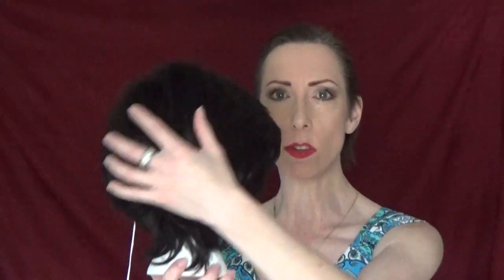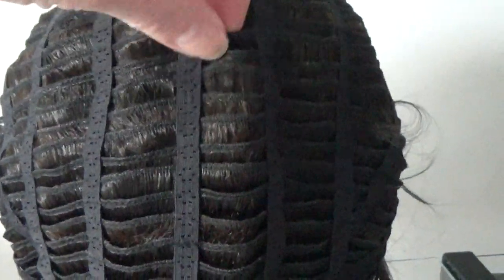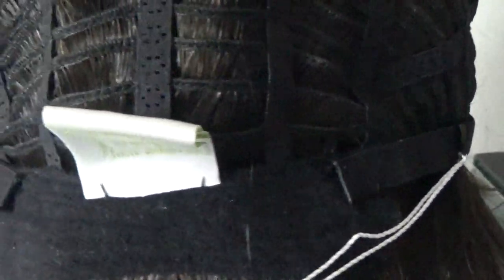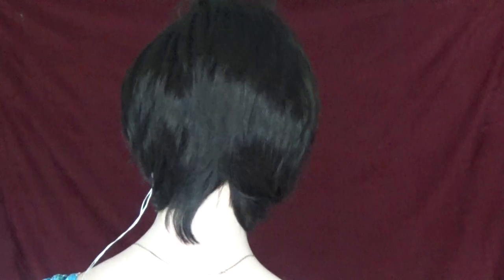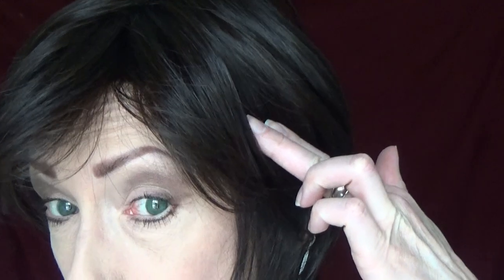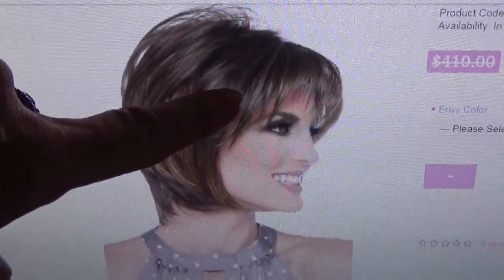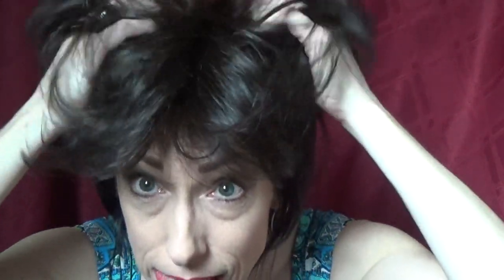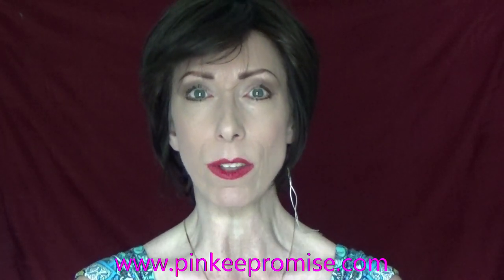Envy Wigs Whitney Wig Review in Color Dark Brown | Capless Heat-Friendly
I review the Whitney wig by Envy wigs. Whitney is a short and sassy style with layering throughout and bangs. It's an Average size basic cap. The wig has capless construction. The Whitney wig is made of the exclusive Envyhair™ blend that you can blow dry, curl, or straighten to your heart’s delight. The 30% human hair and 70% heat-defiant fiber blend is reportedly longer lasting than heat defiant synthetic alone. Once you style your EnvyHair wig, it will hold that style, even when washed, according to Envy. Retail price at the time of filming is $348.50.

I am wearing the Whitney wig in color Dark Brown, which is a combination of #2 and #4 brown colors. It's also known as Midnight Brown. It's a very dark and rich color.

Do you have questions about this wig? You can contact Pinkee Promise at 844-PINKEE2

This video has been produced by Blonde Wig Reviews in collaboration with PinkeePromise.com, an online boutique specializing in alternative hair and breast cancer products.